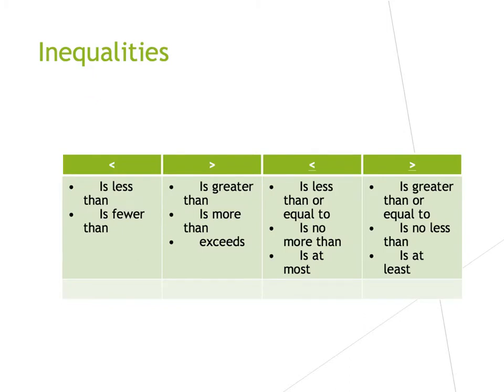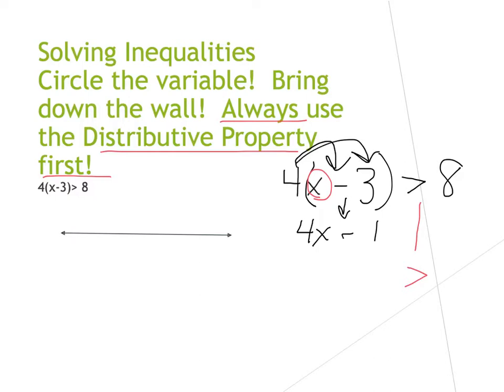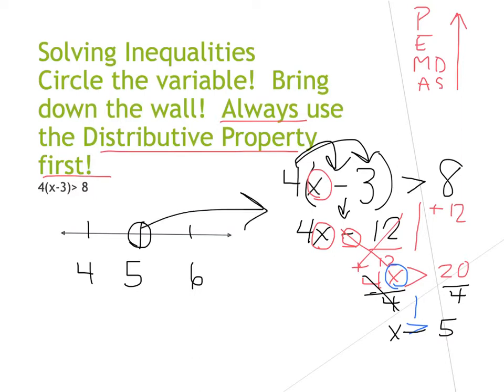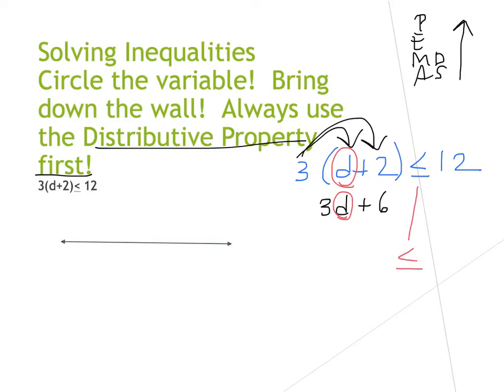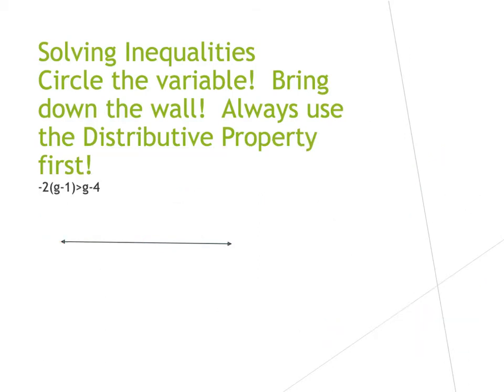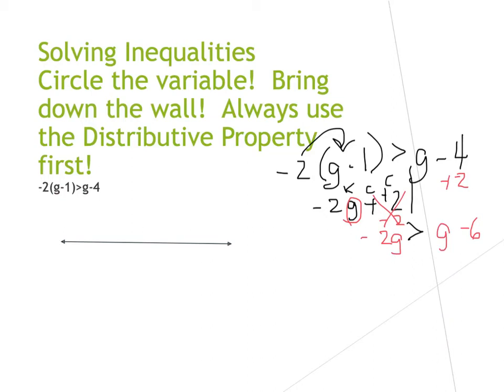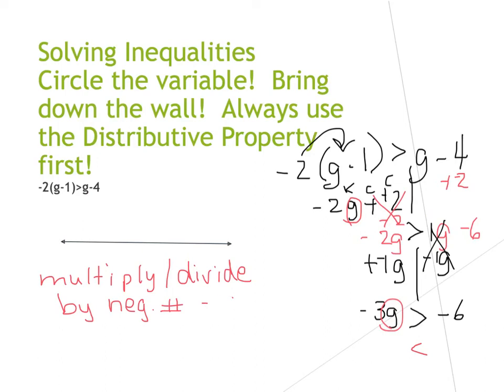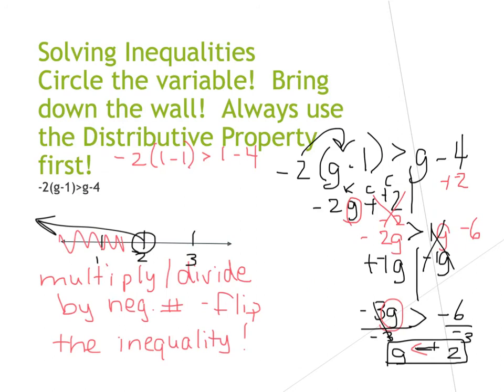Solving Multi step Inequalties